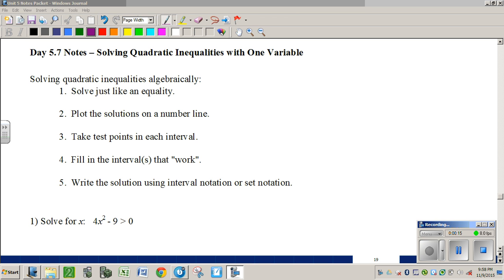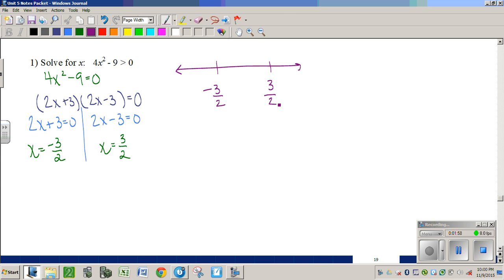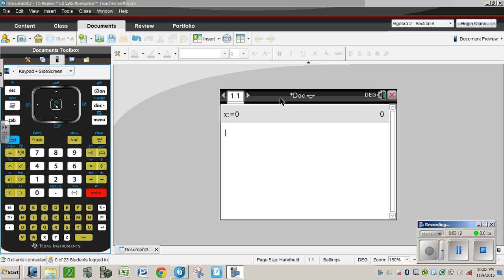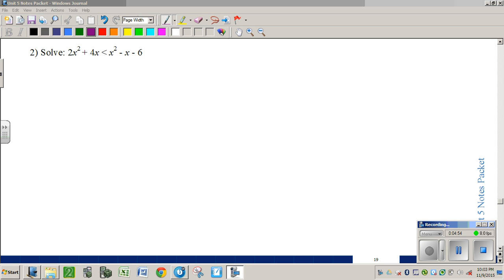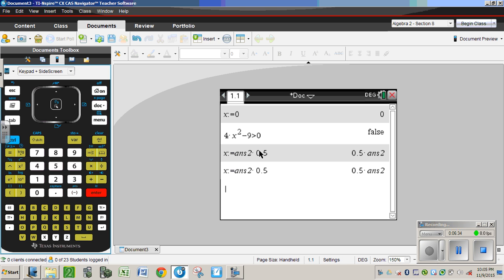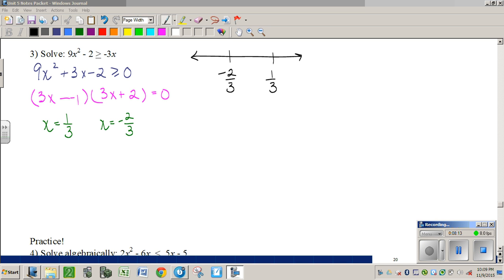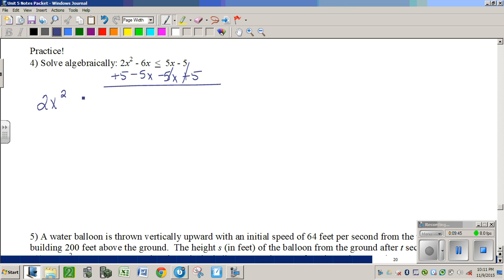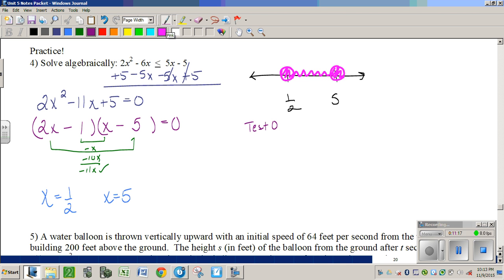5 7 Video Lesson Quad Inequal